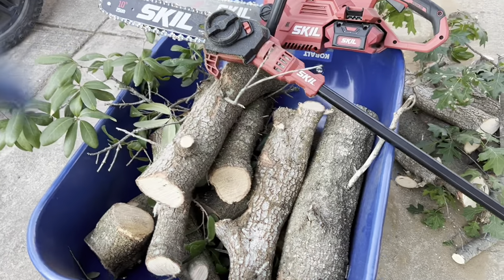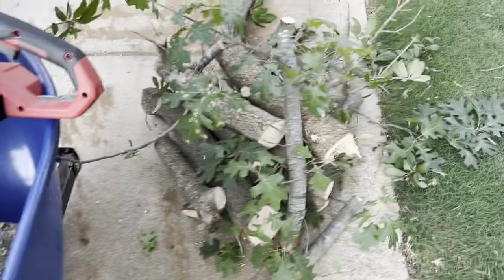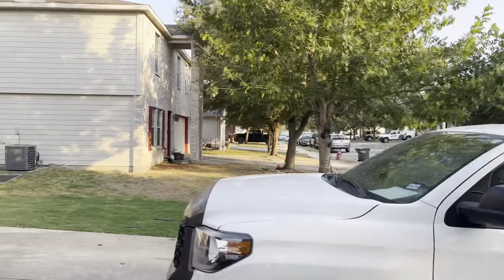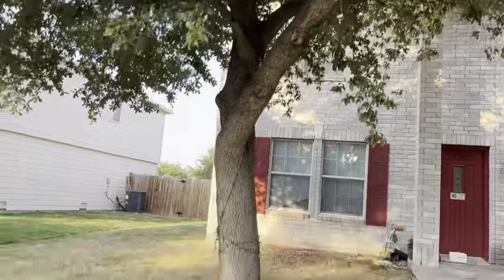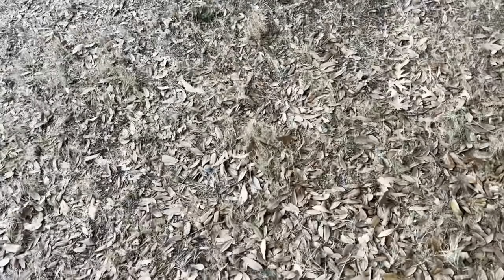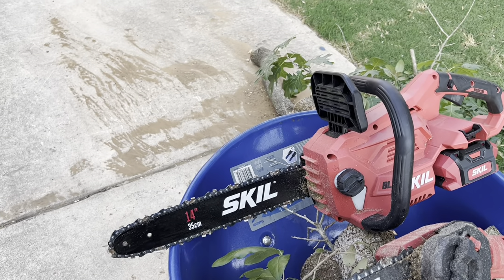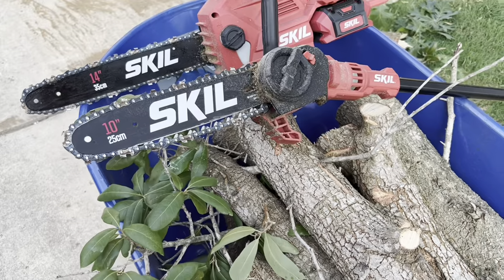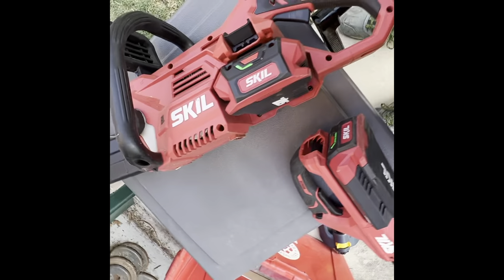The Skil Pole Saw and Chainsaw in Action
Ditch the Gas. Keep the Power.

Get power and performance in a cordless chainsaw powered by PWRCORE 40™ lithium technology. Industry-leading technology wraps each cell of the PWRCORE 40™ battery for longer run time and battery life. Power through tasks faster with tool-less chain tensioning and auto-lubrication and have peace of mind with the anti-kickback brake. Plus, your battery is ready to go, charging 0-30% in just 15 minutes with Auto PWRJUMP™. This battery chainsaw Kit includes a 2.5AH PWRCORE 40™ lithium battery and Auto PWRJUMP™ charger.

What's Included: Chainsaw, Chain Scabbard, 2.5Ah Battery, 150W charger.

Features

CORDLESS CHAINSAW KIT- Includes a PWRCORE 40™ 2.5Ah lithium battery and Auto PWRJUMP™ charger to keep you powered up.
NO 40V CHAINSAW CUTS FASTER - (Compared to 40v competitive brands)
POWERFUL PERFORMANCE - The digital brushless motor provides efficient, high-performance power to cut through tough branches and stumps without the hassle and maintenance of gas.
LONGER RUN TIME & BATTERY LIFE - Industry leading PWRCORE 40™ lithium battery technology wraps each cell with cooling material to keep the battery powering on for 25% longer run time and 2X battery life.
15-MINUTE CHARGING - Auto PWRJUMP™ charges the battery from 0-30% in just 15 minutes (based on 2.5Ah battery).
TOOL-LESS CHAIN TENSIONING - Adjust the chain on this cordless saw with a convenient dial on the side of the tool.
AUTO-LUBRICATING - Keeps your chainsaw running efficiently and effectively by reducing friction.
ANTI-KICKBACK BRAKE - Cuts the power when kickback occurs, so you can work with confidence.
WEATHER RESISTANT CONSTRUCTION - For added durability.
Specs

Bar Length: 14 inch
Chain Gauge: 0.043 inch
Chain Pitch: 3/8 inch
Motor Type: Brushless
Oil Feeding Type: Automatic, Worm Type Pump
Oil Tank Volume: 5.0 fl.oz(150ml)
Tool Height (inch): 10-1/4
Tool Length (inch): 31
Tool Weight (pound): 7.83
Tool Width (inch): 9
Voltage (volt): 40

Get industry-leading performance with a cordless pole saw powered by SKIL PWRCORE 40™ lithium technology. Add more power and durability to your tool shed with a telescopic electric pole saw powered by a digital brushless motor. The lightweight telescopic aluminum shaft extends from 7.5-10 feet in length, while the 10” bar & chain angled head provides greater control for the hardest to reach jobs. This tree pruner features an auto lubricating chain to reduce friction and enhance durability, while tool-less chain tensioning allows for hassle-free adjustments. This Pole Saw kit includes a PWRCORE 40™ 2.5Ah 40V Battery and an Automatic PWRJUMP™ Charger.

Features

CORDLESS POLE SAW – Includes PWRCORE 40™ Brushless 10 IN. 40V Pole Saw, 2.5Ah Battery and Automatic PWRJUMP™ Charger.
LIGHTEST IN ITS CLASS - (Compared to 40v competitive brands)
POWERFUL PERFORMANCE - The digital brushless motor provides efficient, high-performance power for longer tool life without the hassle of gas.
LONGER RUN TIME & BATTERY LIFE - Industry leading PWRCORE 40™ lithium battery technology wraps each cell with cooling material to keep it powering on for 25% longer run time and 2X battery life.
15-MINUTE CHARGING - Auto PWRJUMP™ charges the battery from 0-30% in just 15 minutes (based on 2.5Ah battery).
TELESCOPIC SHAFT & ANGLED HEAD - Aluminum telescoping shaft extends from 7.5-10 ft and angled 10 IN. Bar and Chain provide cutting control and versatility.
AUTO LUBRICATING & TOOL-LESS CHAIN TENSIONING – The auto-lubricating feature provides efficiency and performance, and the tool-less chain tensioning adjusts hassle-free, giving you quality cuts.
Specs

Adjustable Length: 7.5-10ft
Adjustable Type (Telescopic/Extension Pole): Telescopic
Angled Cutting Head(Yes/No): Yes
Bar Length: 10 IN. / 25cm
Chain Gauge: 0.043 IN. (1.1mm)
Chain Pitch: 3/8 IN. LP
Chain speed (metre per second): 12
IP Class: IPX4
Oil Tank Volume: 3.38 fl.oz (100ml)
Oil level Indicator Type: Transparent window
Rear Main Handle Brake: Mechanical & Electronic Hybrid
Spikes Material: Plastic
Sprocket: 6 Teeth
Tool Height (inch): 9.4
Tool Length (inch): 116.0
Tool Weight (with chain and bar) (pound): 10.0lbs/4.5kg
Tool Width (inch): 9.0
Variable Speed Control: No
Voltage (volt): 40